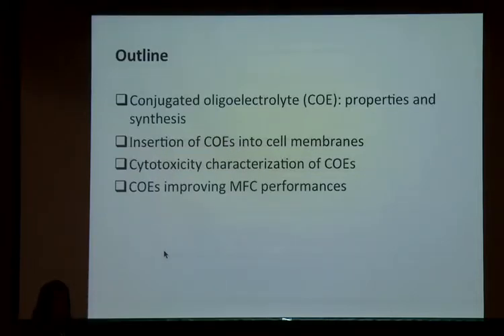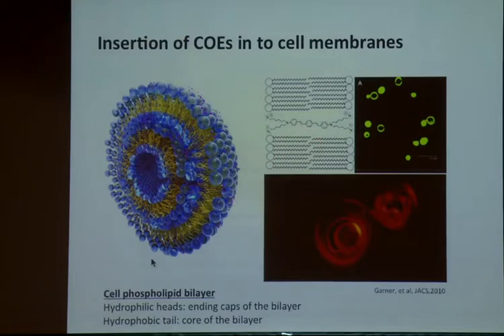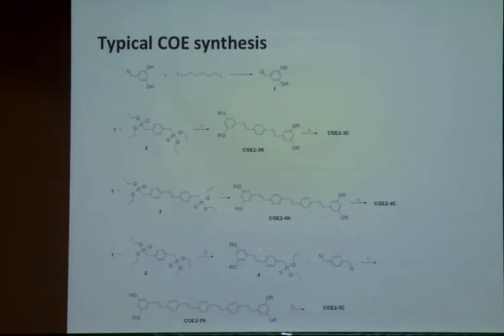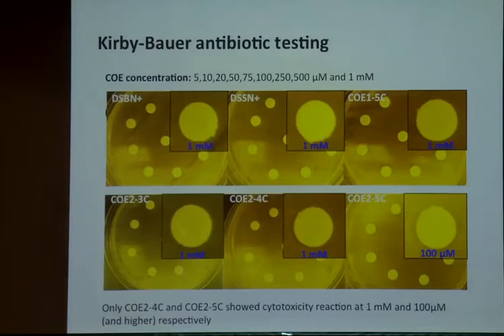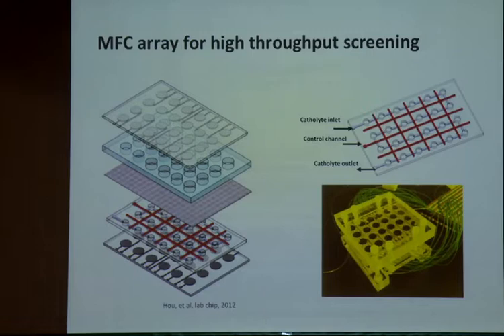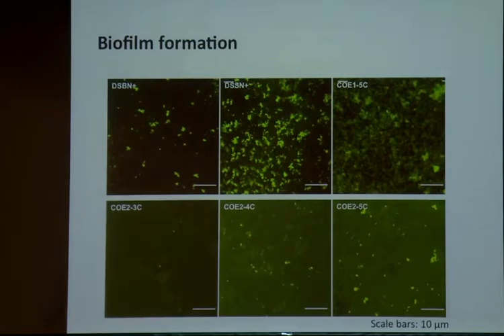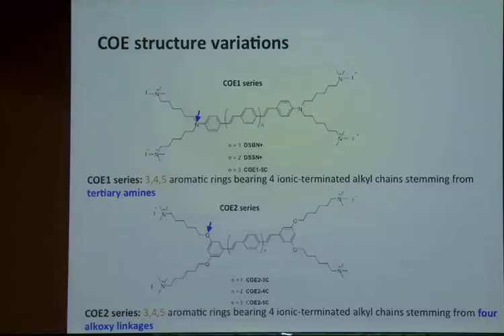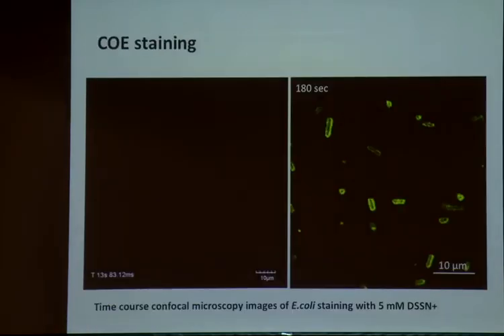Conjugated Oligoelectrolytes Increase Power Generation in E. coli Microbial Fuel Cells